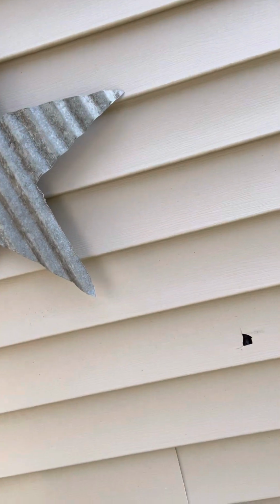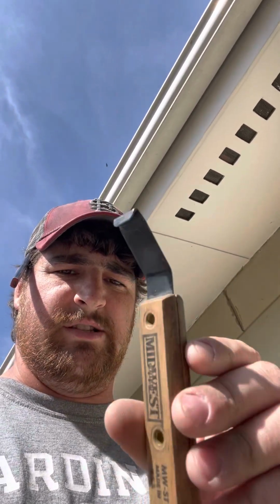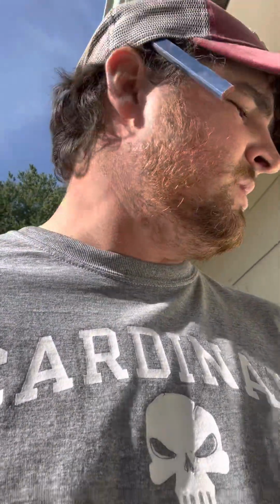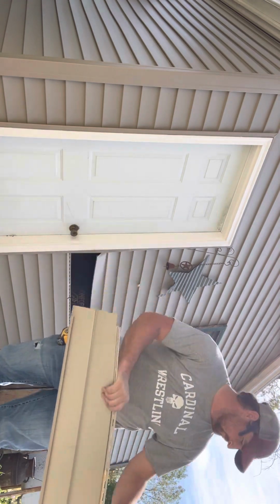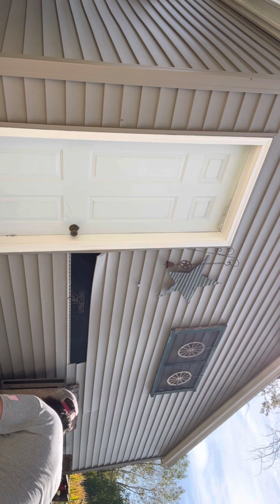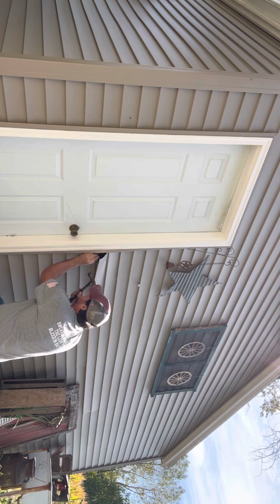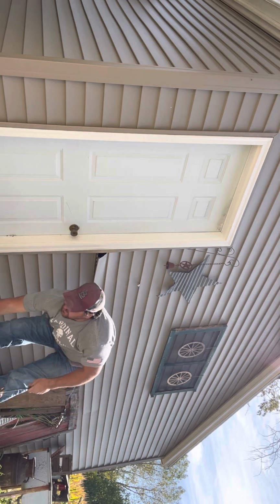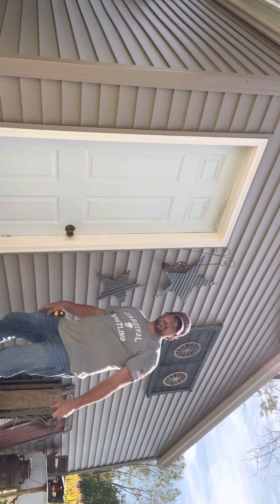Replacing A Piece Of Vinyl Siding